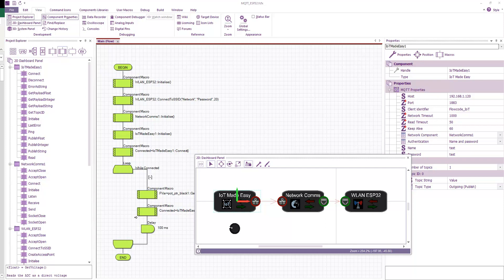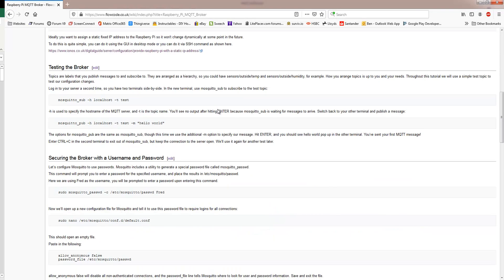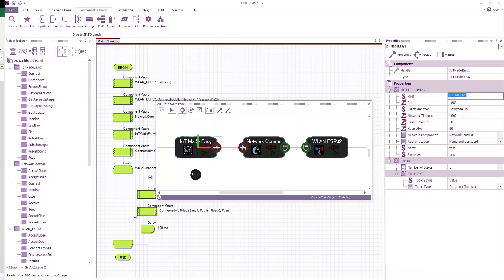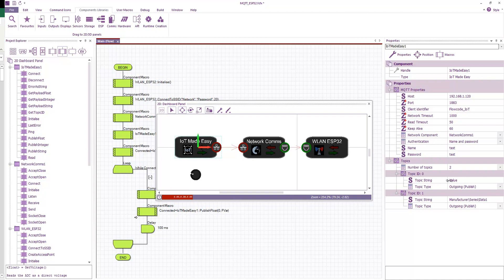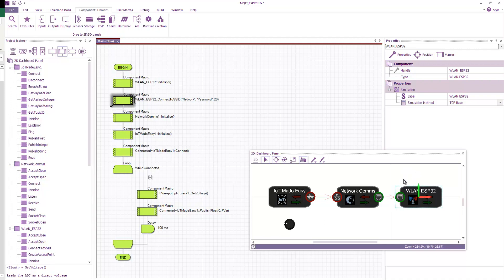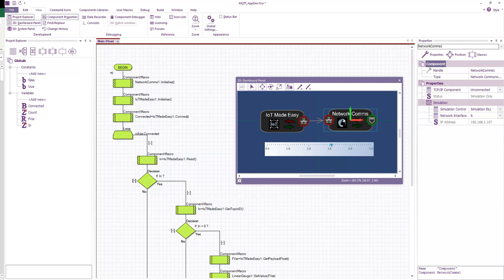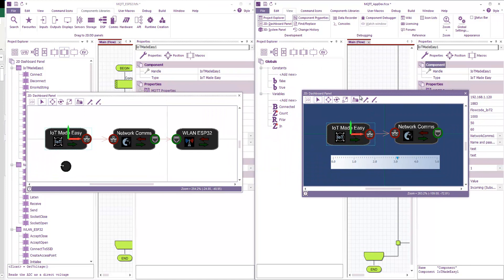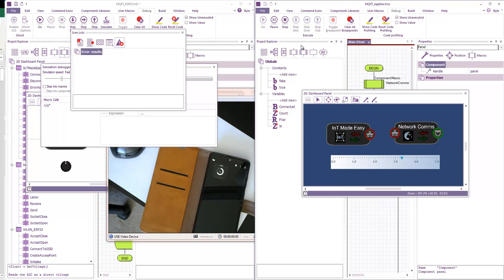MQTT using Flowcode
A simple example use case of MQTT showing Flowcode embedded and Flowcode App Developer working together to create projects that will communicate with an IoT MQTT broker. Also shown is a mobile phone also communicating with the system.